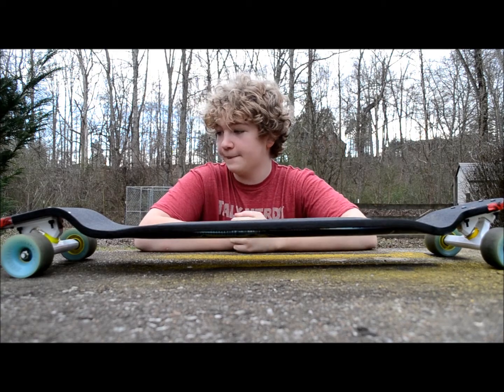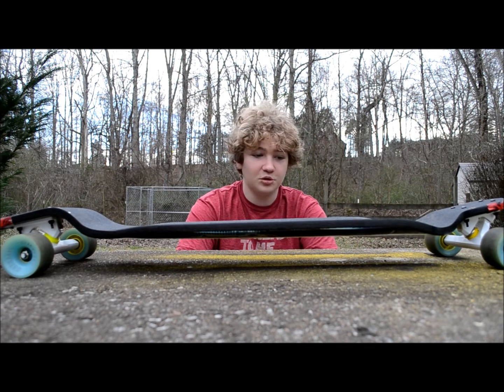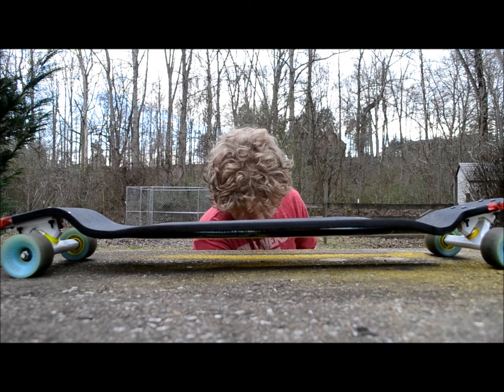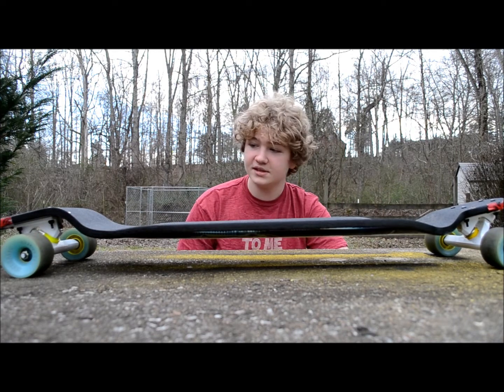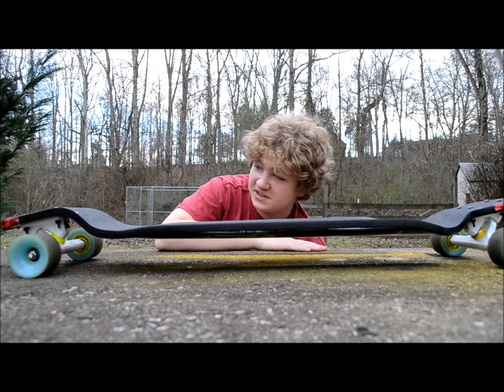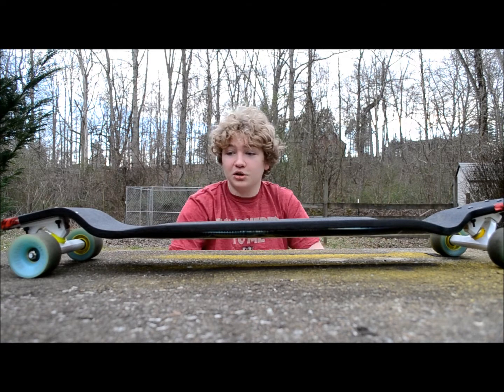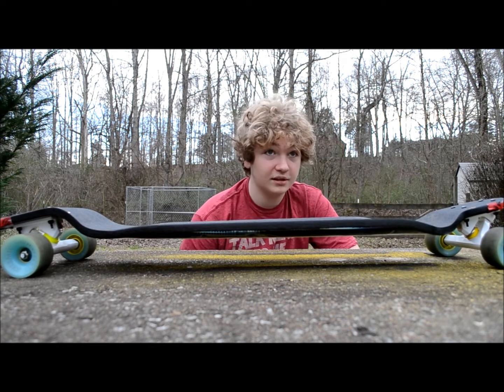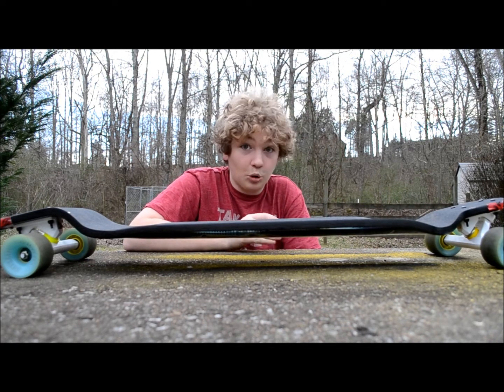2011 Landyachtz Chinook Review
A redo of my chinook review, outside for more light, with a way better camera. Hopefully you guys get some good info from it! Sick board for downhill...
SETUP
Landyachtz Chinook
44 degree caliber trucks
81a seismic hotspots
seismic tekton bearings